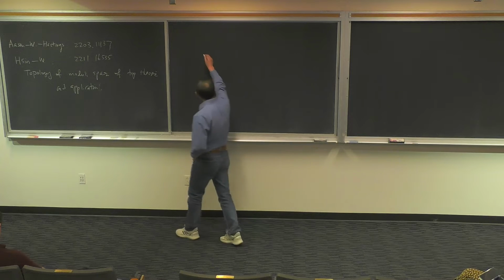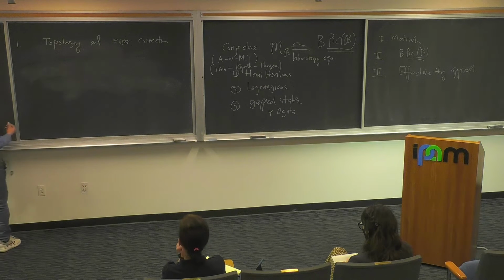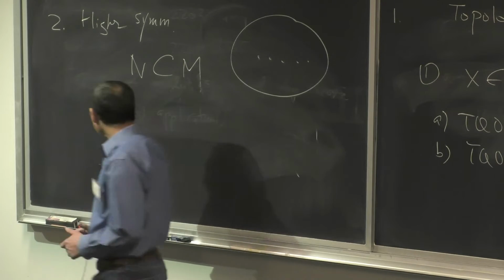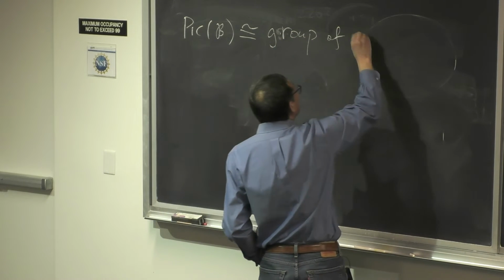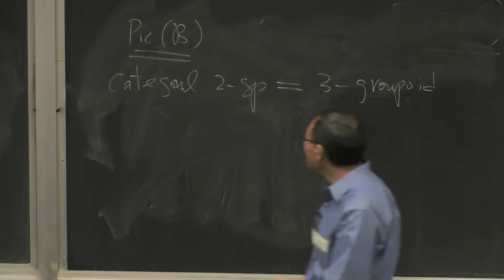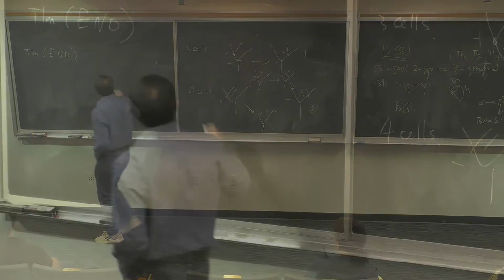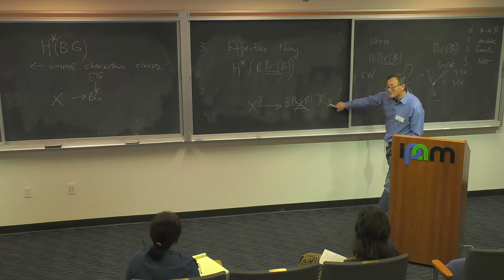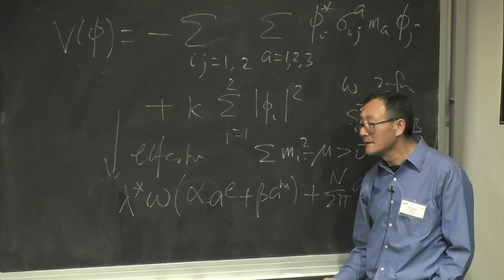Zhenghan Wang - Topology of moduli spaces of topological theories and applications to codes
Recorded 28 November 2023. Zhenghan Wang of Microsoft Research presents "Topology of moduli spaces of topological theories and applications to codes" at IPAM's Topology, Quantum Error Correction and Quantum Gravity Workshop.
Abstract: One framework for Hastings-Haah floquet codes is via loops in the space of gapped Hamiltonians for the toric code (arxiv 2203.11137). This raised an interesting question about the homotopy type of moduli spaces of topological theories. I will discuss some progress towards a conjectured picture of the homotopy type of such moduli spaces in a joint work with Po-shen Hsin (arxiv 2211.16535).